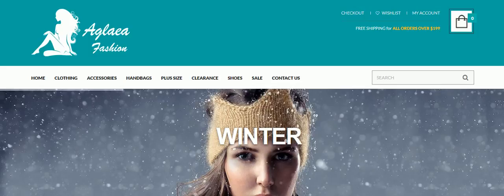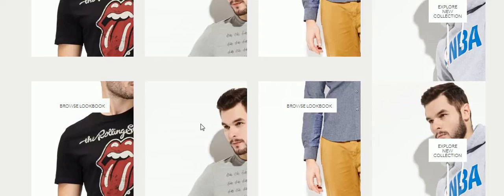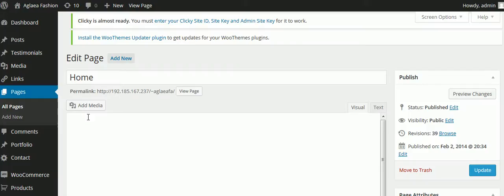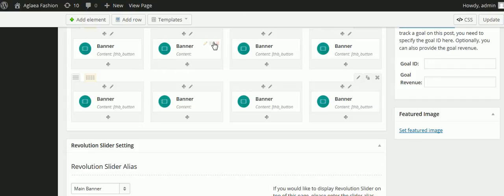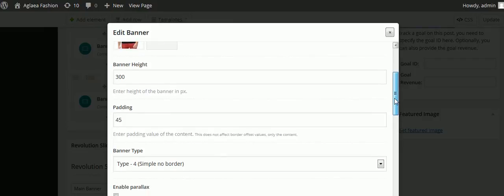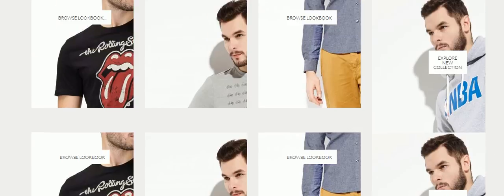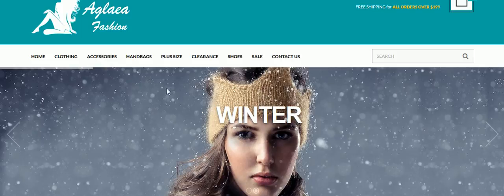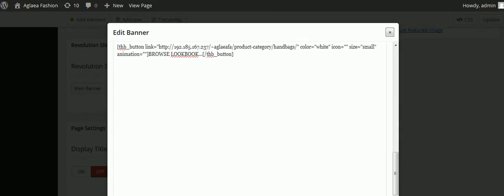How To Change Home Banner Images In WordPress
In this video you'll learn how to change the home banner images in WordPress